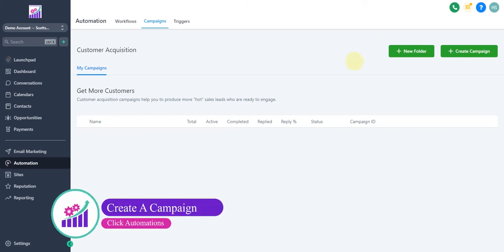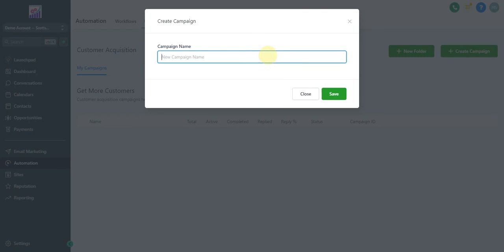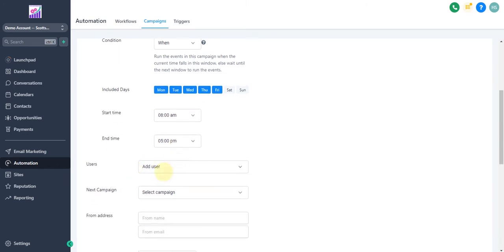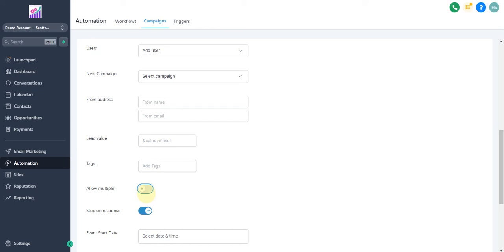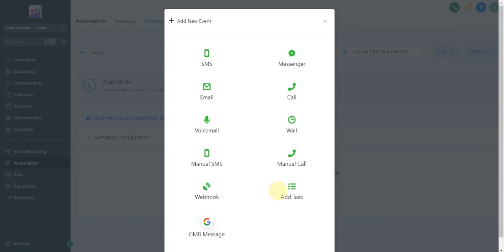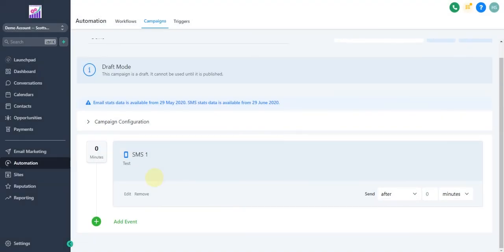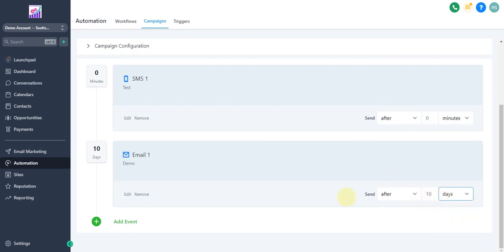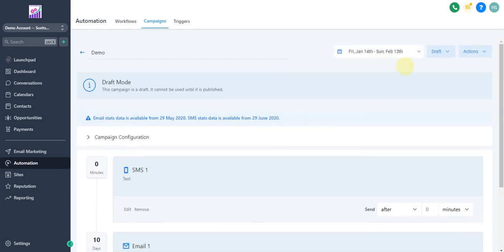How To Create A Campaign | Click Automations